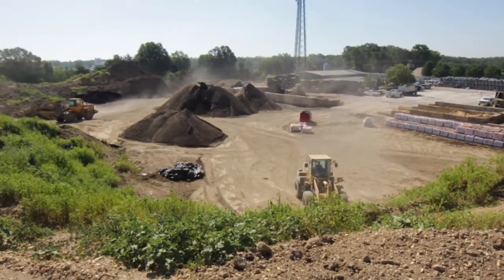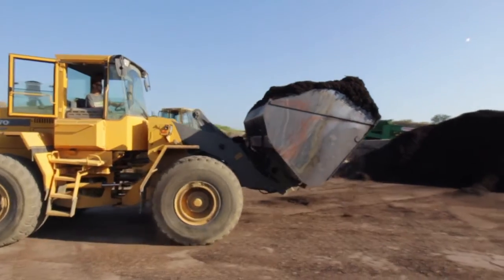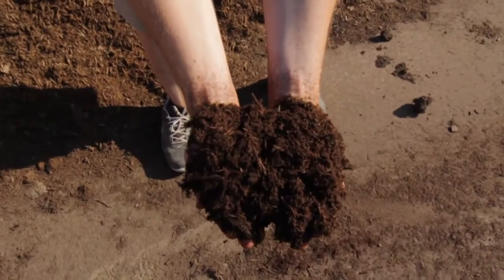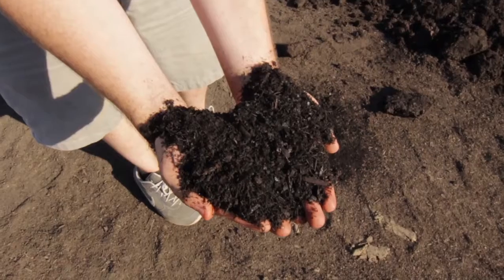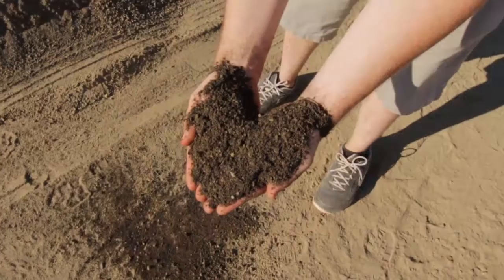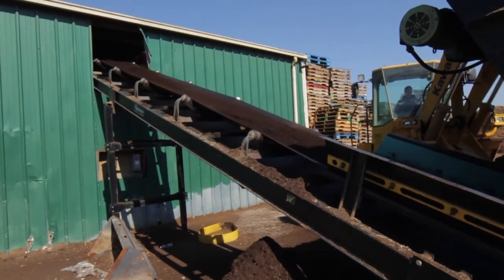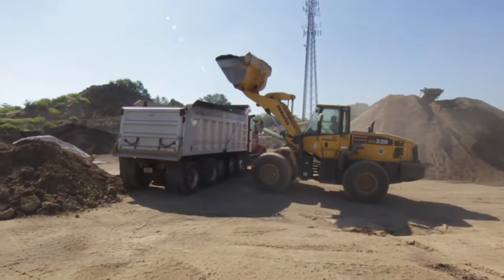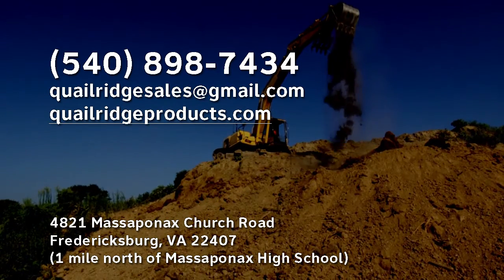Welcome to Quail Ridge Products! - Quail Ridge Products, Fredericksburg, VA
- We take you on a tour of our facility, with an overview of our products and services.  Come and see for yourself, and check out our brand new awesome website!